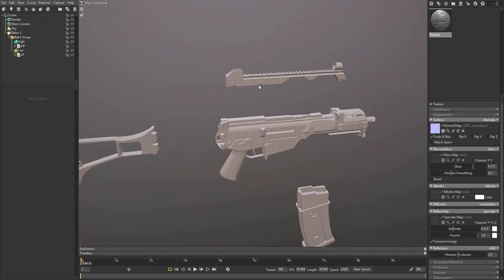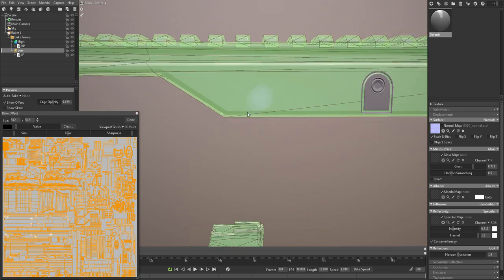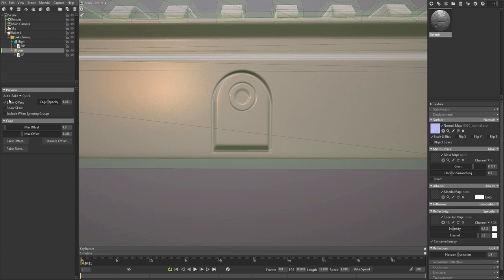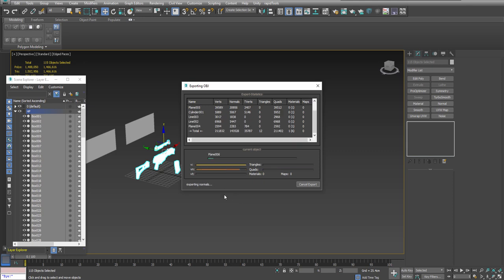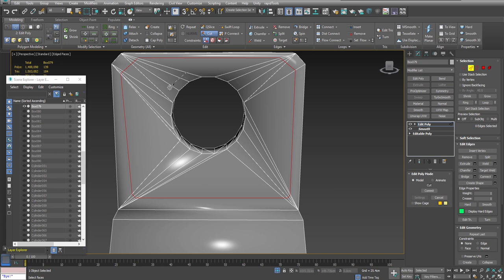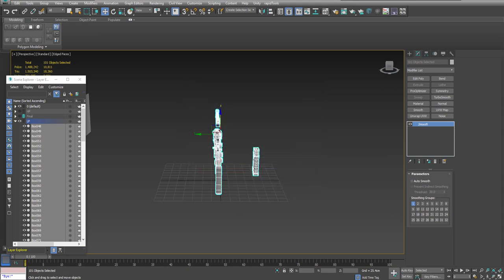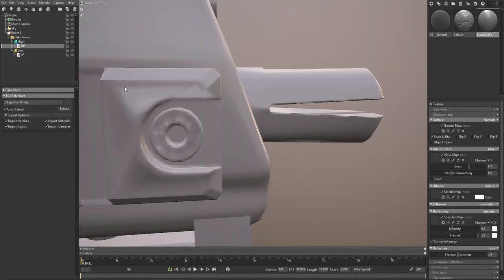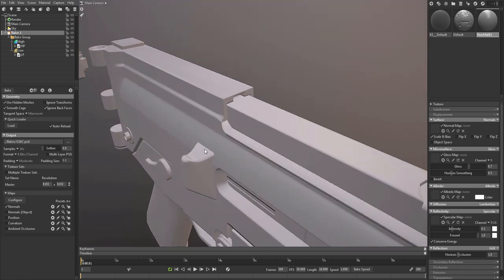How to Fix Baking Errors problems with Normal Map in Marmoset Toolbag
Ubisoft artist Emiel Sleegers shows you how to fix baking errors in Marmoset.